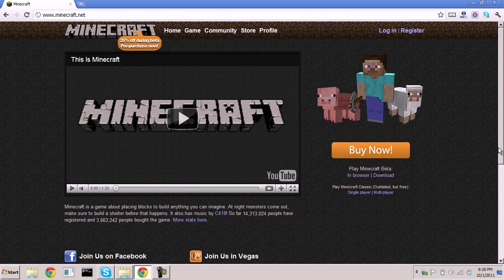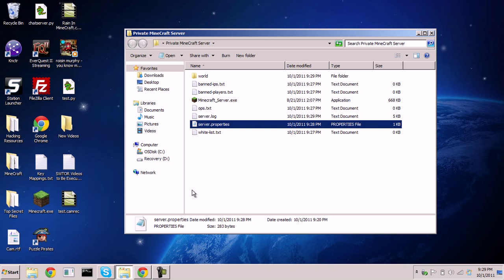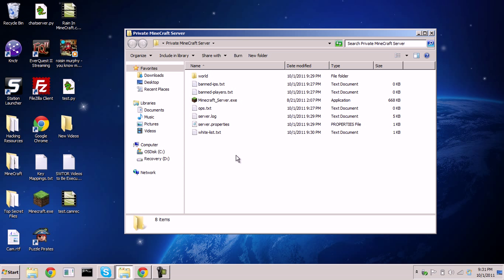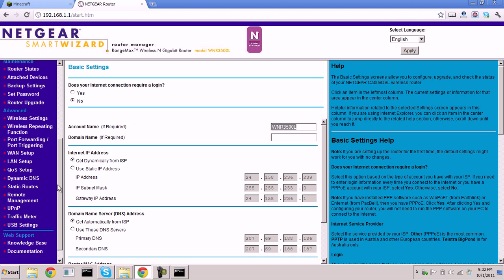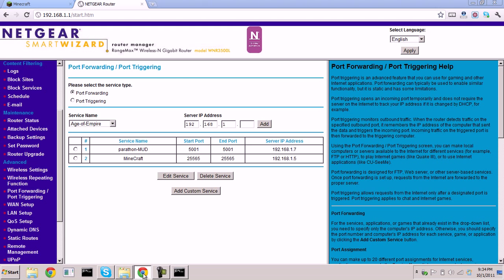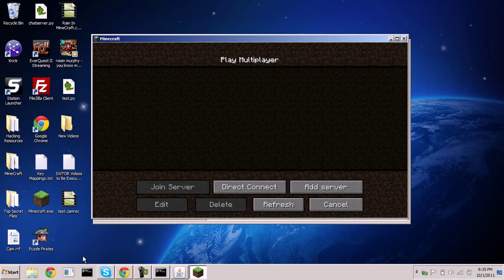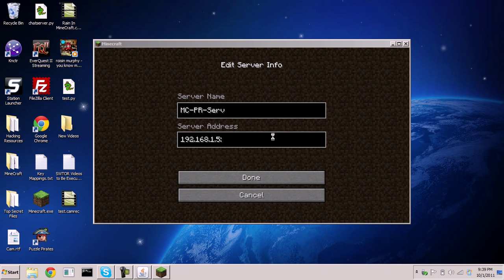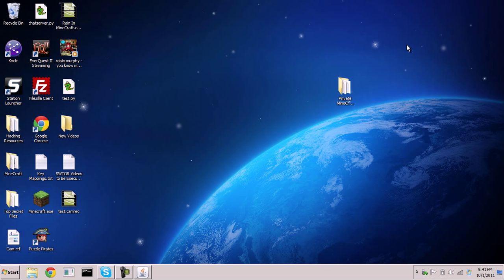How to Create a Private MineCraft Server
In this video I go over how to create a private MineCraft server using the default MineCraft server package and the available options it gives you. No mods are required to do this and it's fairly simple to follow.